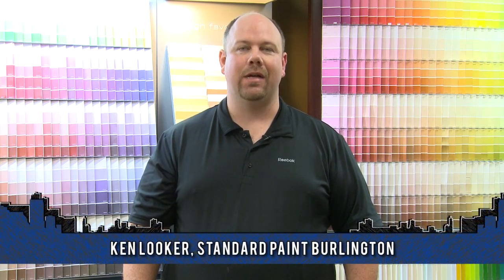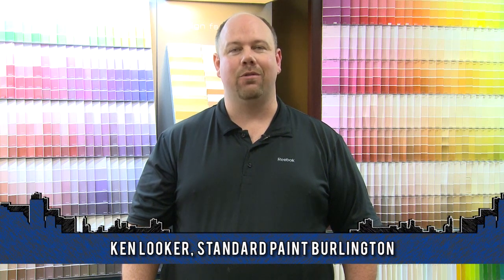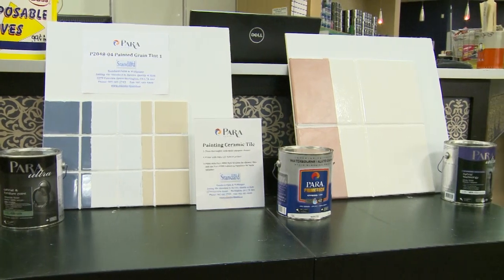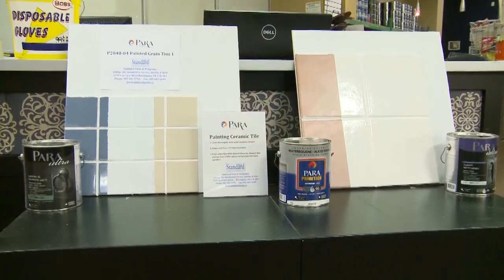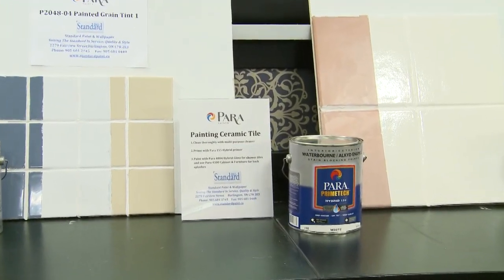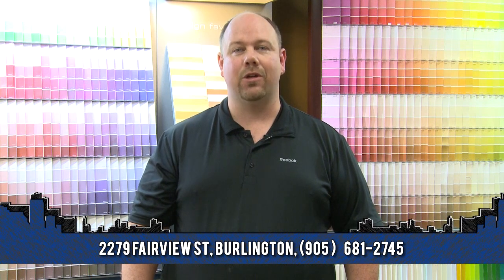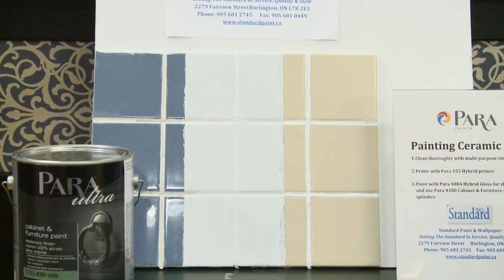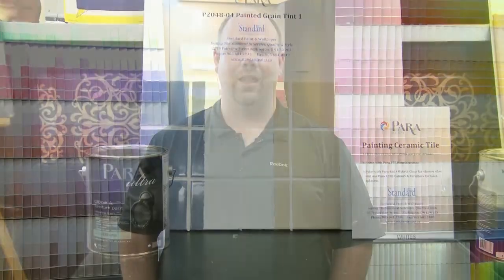Painting Ceramic Tiles With Ken Looker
An ugly backsplash can be a pain in the neck to replace. From removing the old backsplash without damaging the cabinets and countertop to picking the right replacement tile, prepping the wall and actually installing the tile, it can be long, trying and expensive. Learn how to paint over ceramic tile as a cost effective way remove the ugliness of the old, dated backsplash.